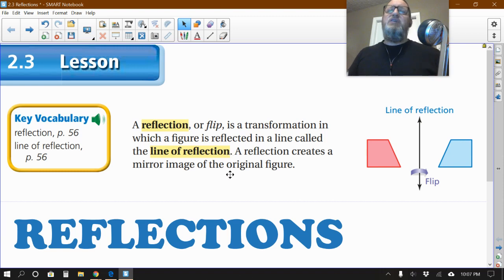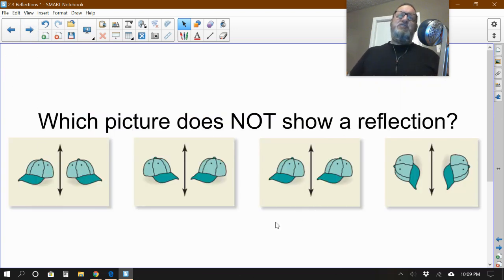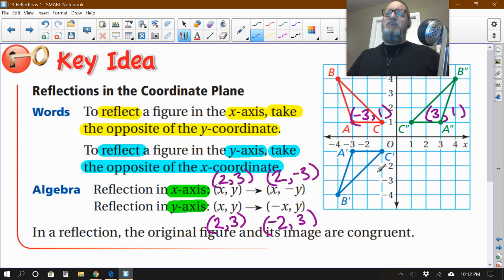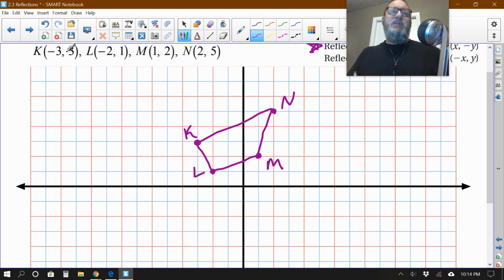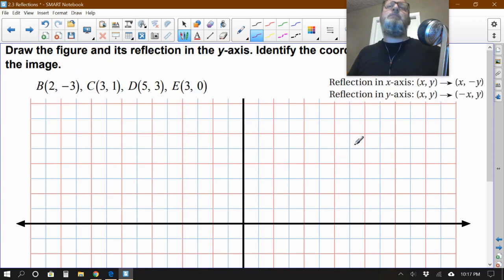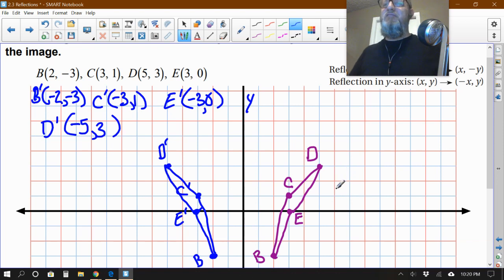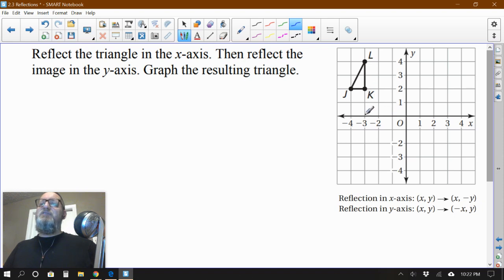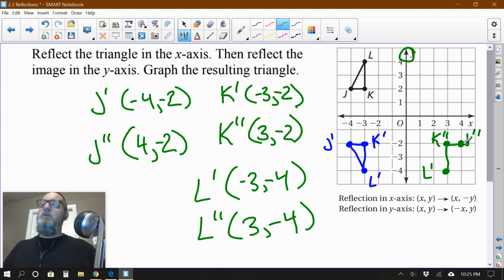Reflections - Middle School Math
In this video, I discuss how to reflect geometric figures